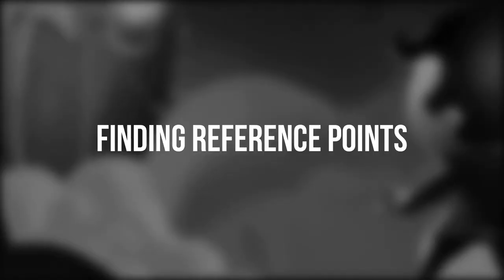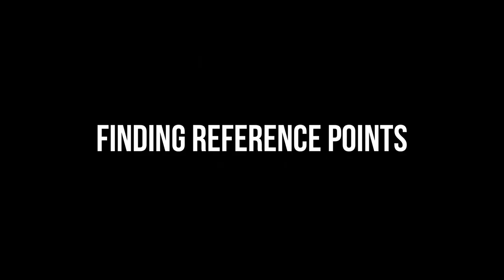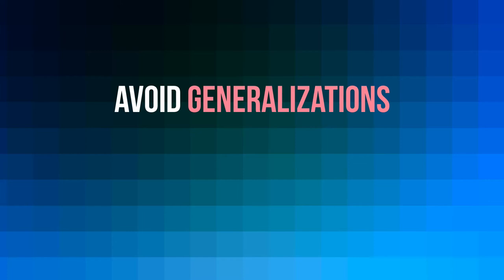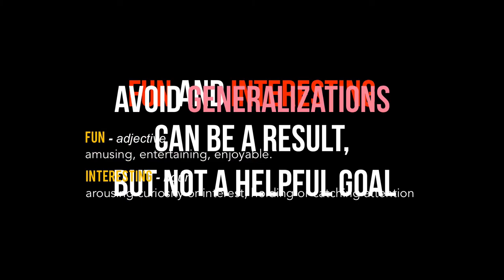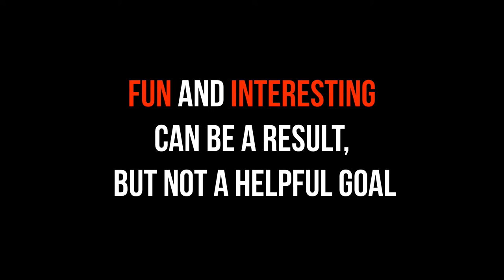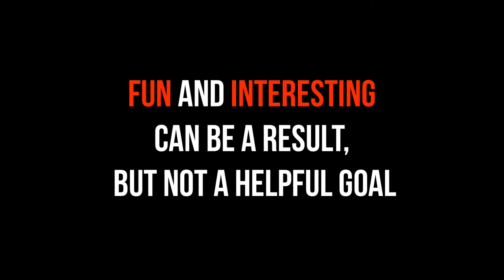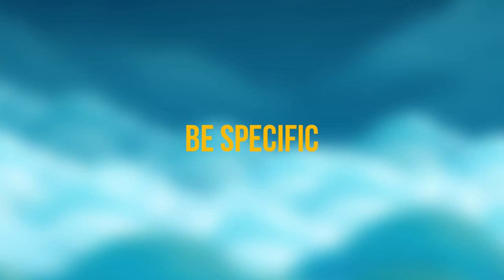Dissecting Dandy E02: Setting Goals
The second episode we talk about setting goals. This episode is a bit optimistic and maybe a little impractical, but I find these concepts important. We should strive for these ideal situations, and be flexible as we hit obstacles.
Extra Reading: Greg Kasavin wrote an awesome blog entry I wish I had read before I wrote this episode,